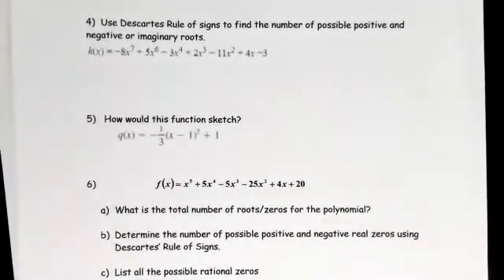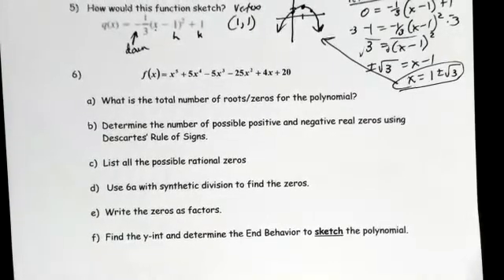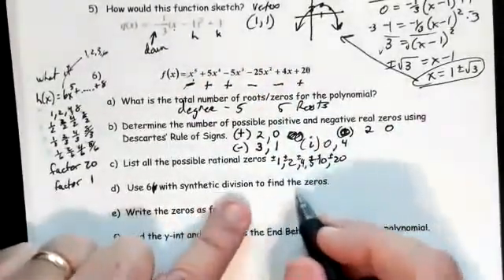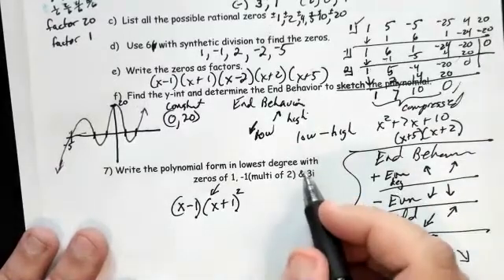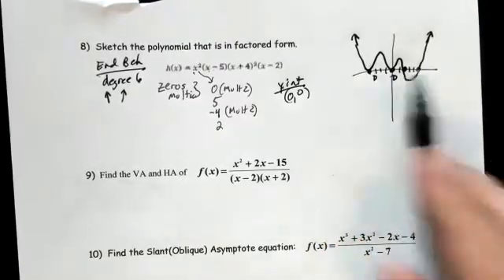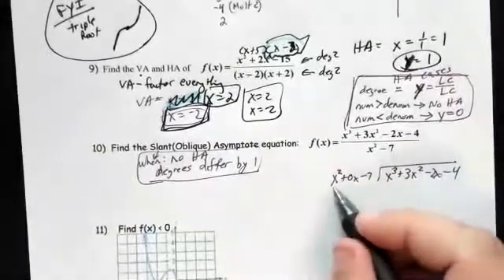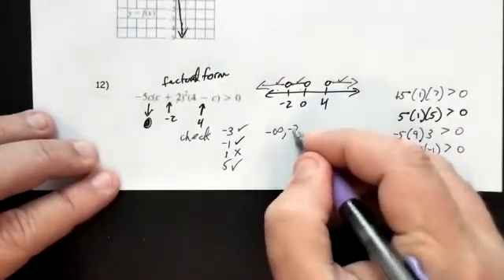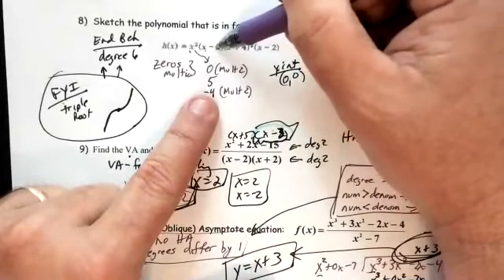CH 3 test Review p 2 and 3